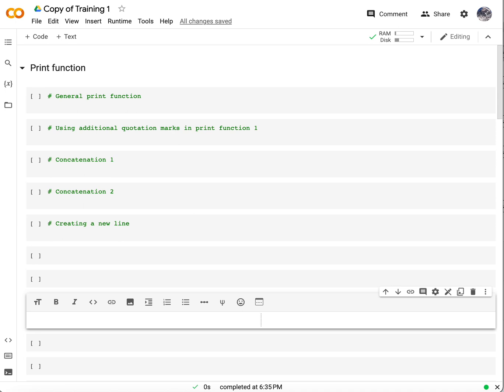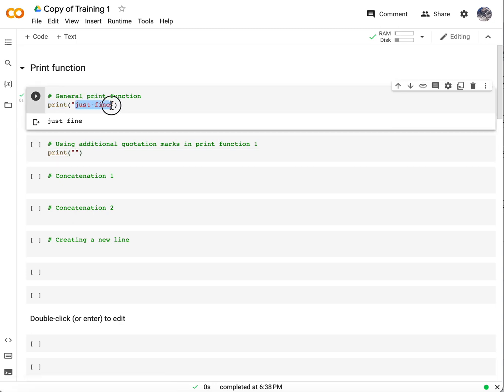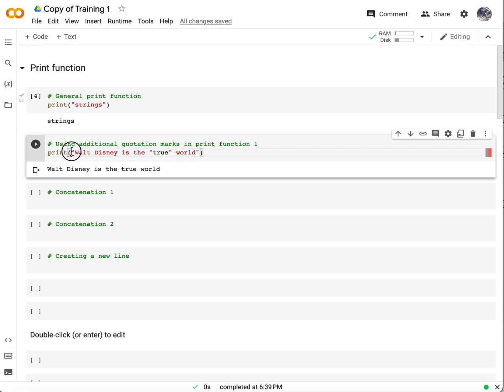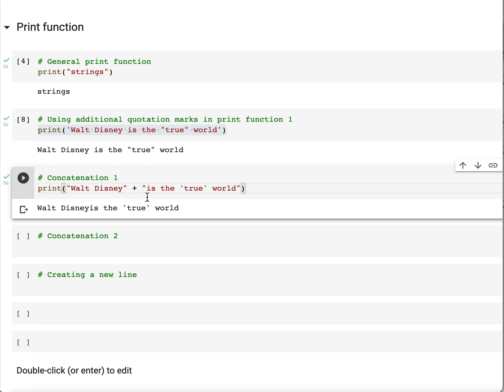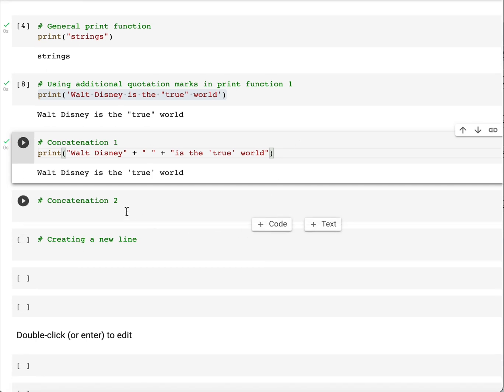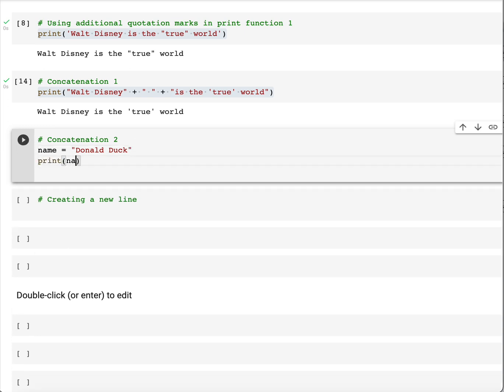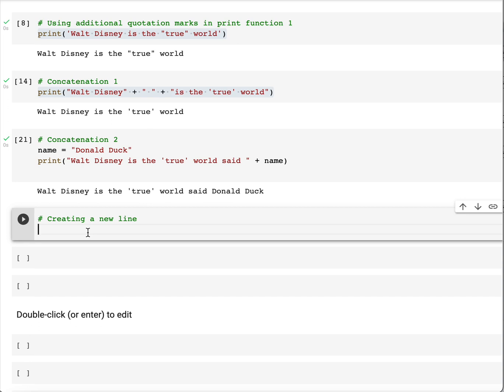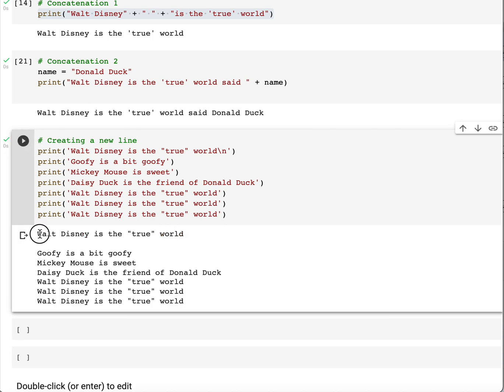Python print function, quotation marks, concatenation and variables explained in Google Colab #1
This video shows 5 different use cases of the print function in python
It will include the:
1) general print function explained
2) How to use additional quotation marks
3) First concatenation example
4) Second concatenation example
5) How to create a new line